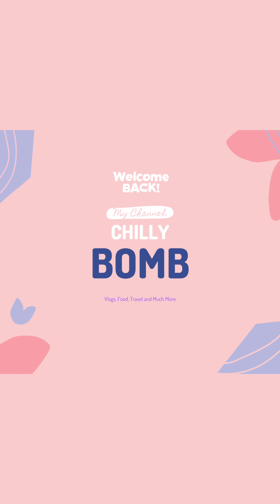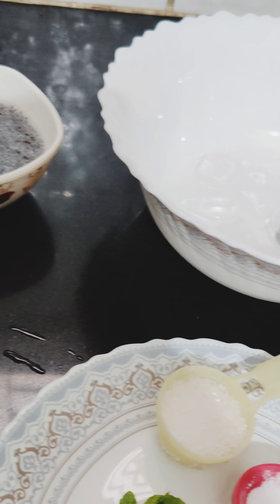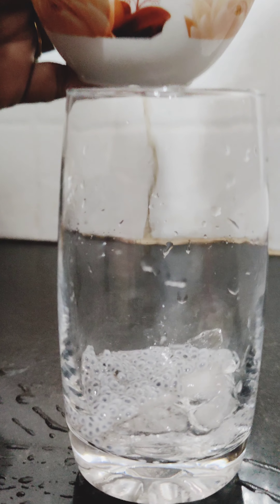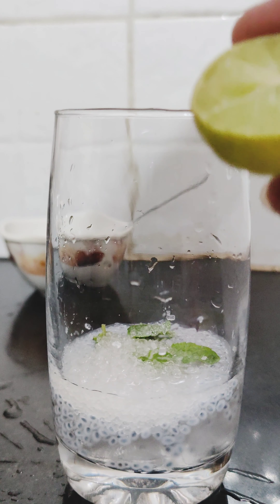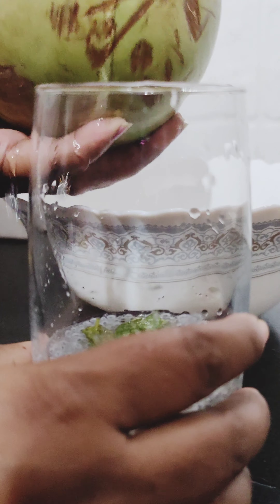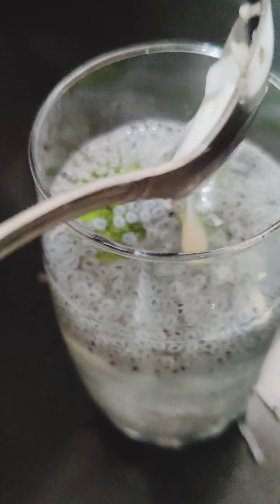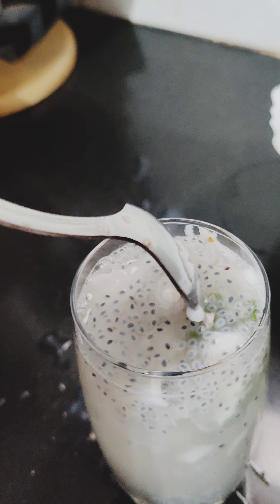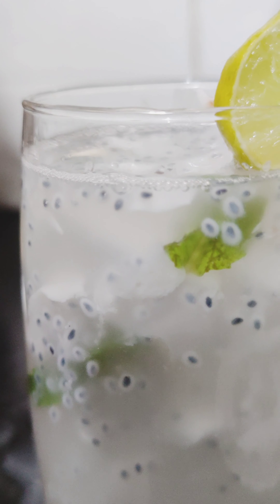Summer Cool Drinks| Tender Coconut Coolant drinks| Simple Drinks for Summer| Quick summer coolers